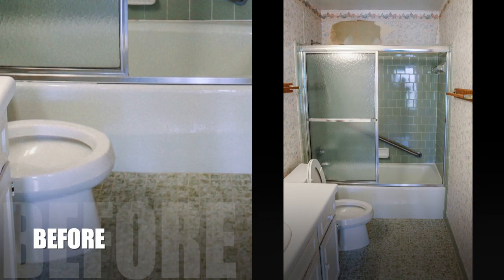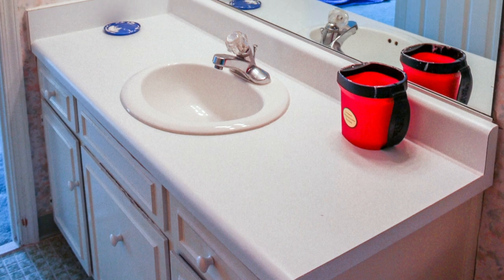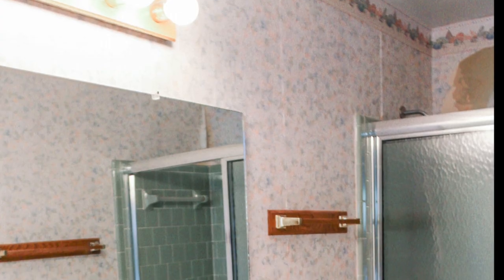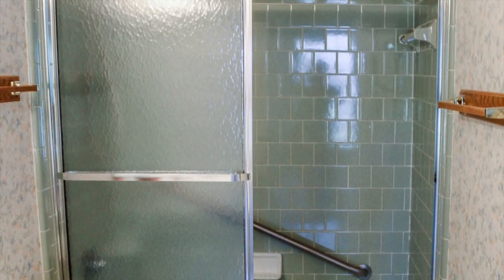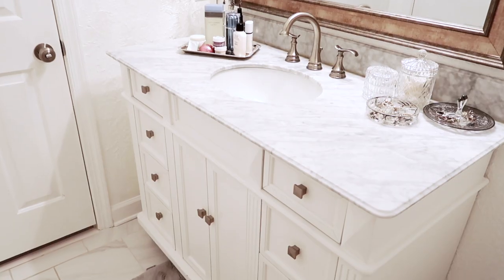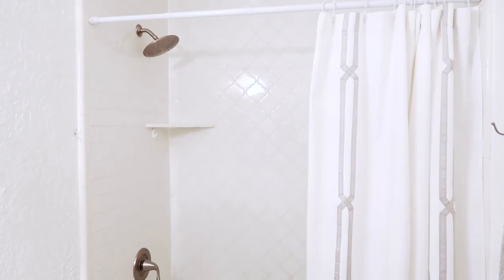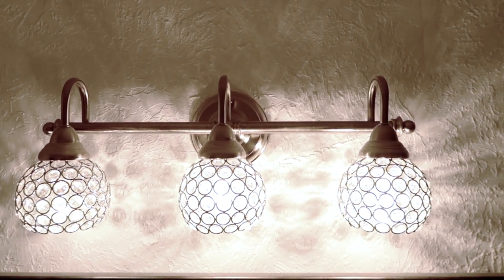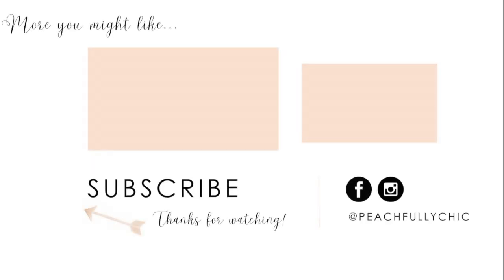Small Bathroom Makeover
A before and after look at this beautiful white small bathroom makeover.  This master bath in my mom's townhouse needed a lot of TLC with new tile, glam lighting, decor accents, paint, faucets, and vanity.  You can find more photos and details of this remodel over on the blog